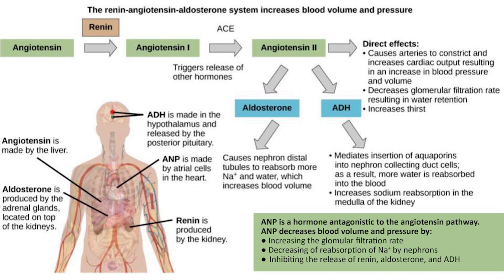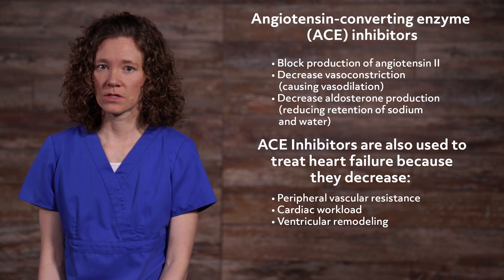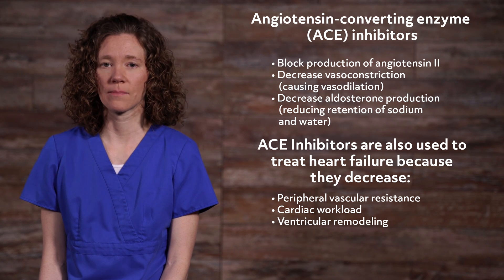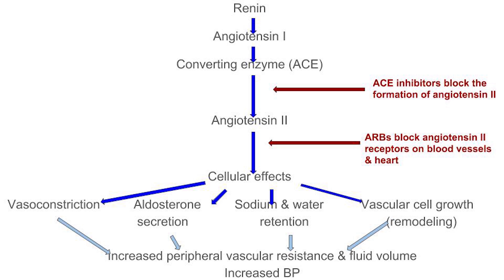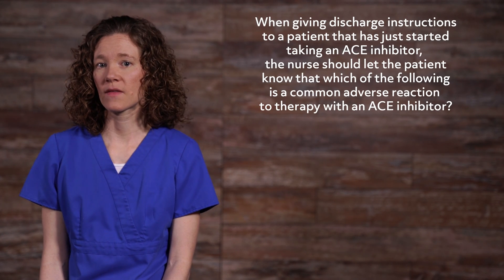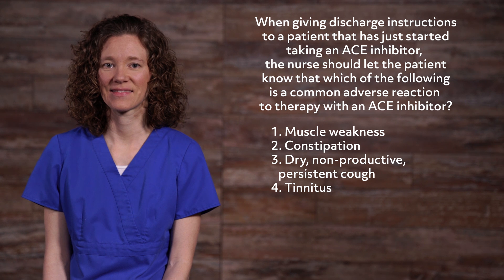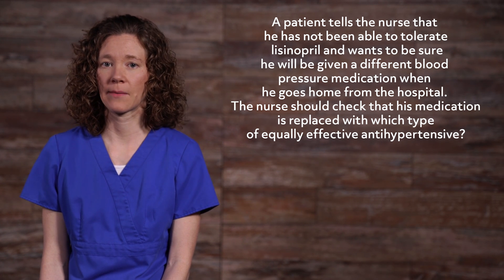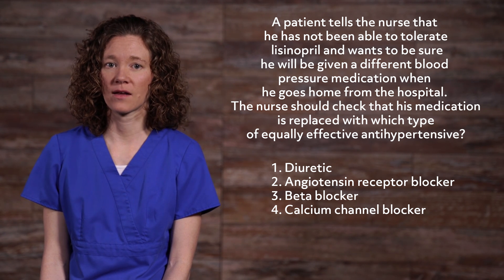NCLEX Antihypertensives: ACE Inhibitors & ARBs | NCLEX RN Review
Welcome to this video tutorial - we’re going to look at a group of antihypertensive drugs called antiadrenergics, which include alpha-adrenergic blocking agents and beta-adrenergic blocking agents (better known as beta blockers). Be sure to check out our pharmacology playlist for other antihypertensive videos, such as ACE inhibitors and ARBs, calcium channel blockers, and diuretics.